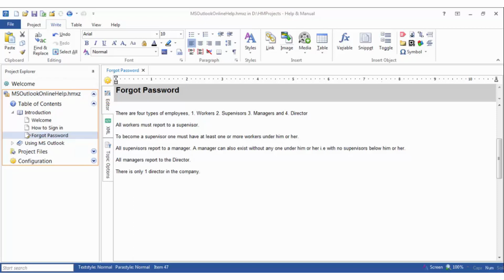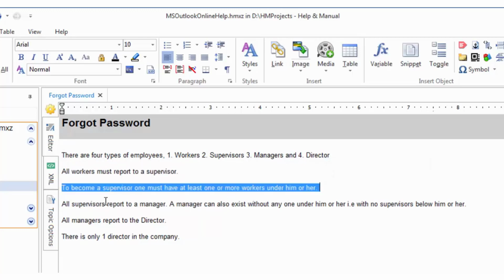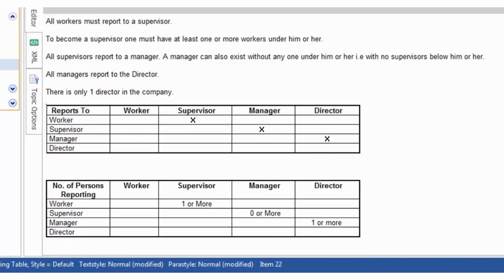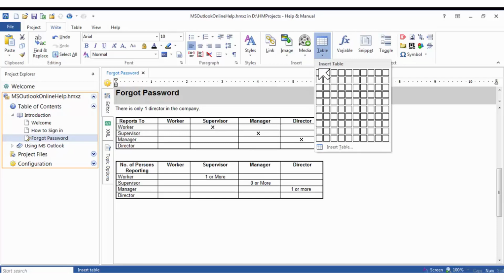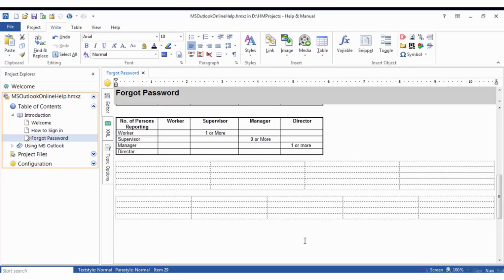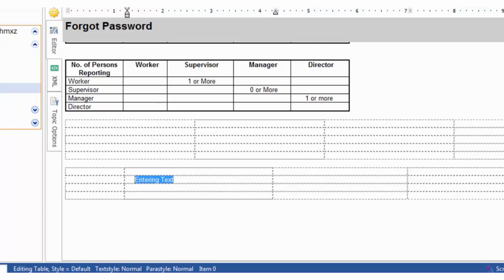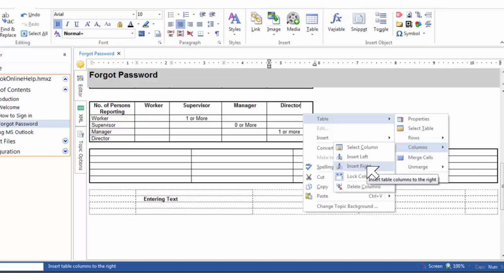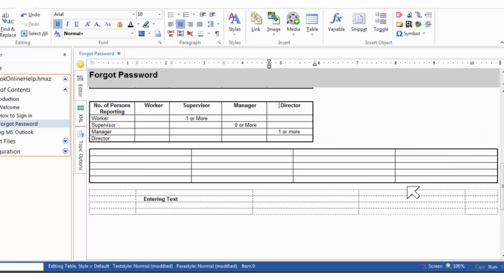37. Inserting Tables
Learn how to insert tables into your content. Tables are invaluable and great for organizing data. It is simple in the Help + Manual editor.